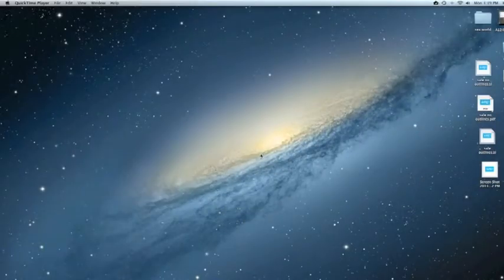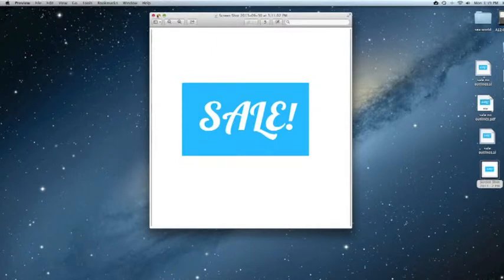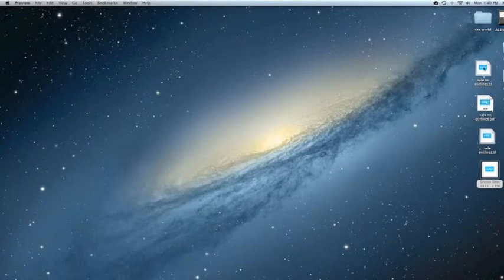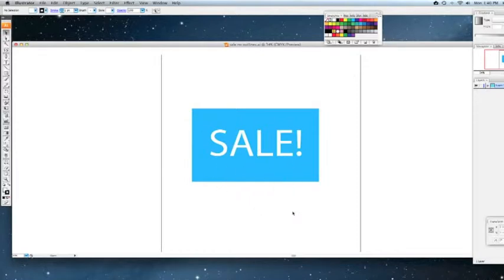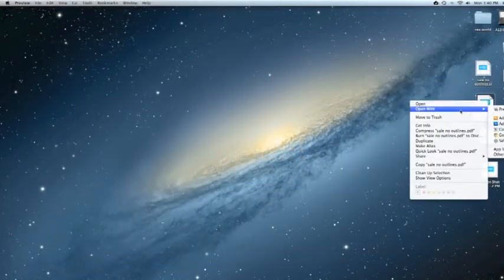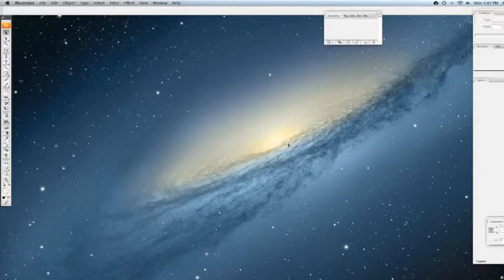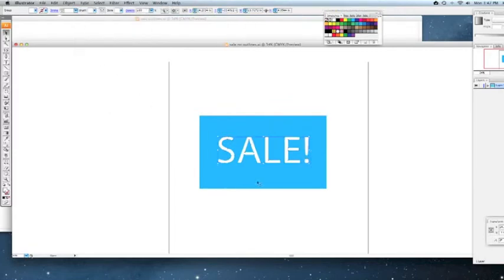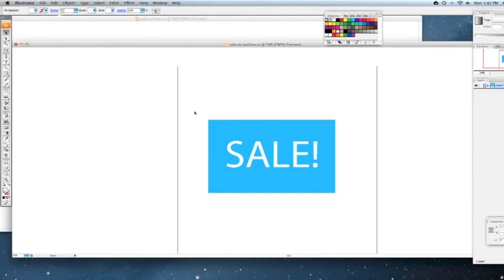Type to Outlines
A short tutorial on why you should change your fonts to outlines and how to change your fonts to outlines before you send it to us for printing. If done properly this will ensure your banner, feather banner, retractable banner stand graphics look their best.

to purchase online. We accept Paypal, Visa, Mastercard and American Express.